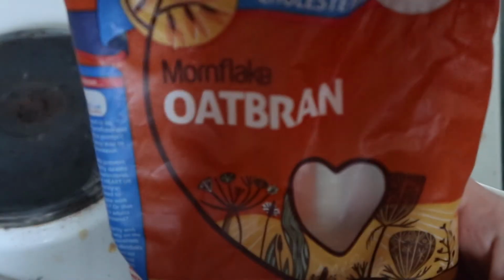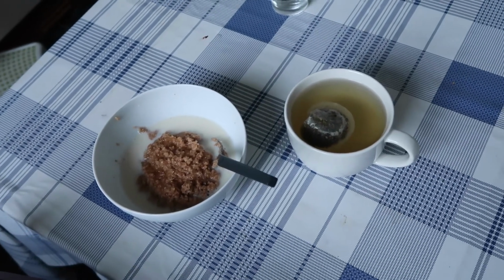HOW TO: MAXIMISE YOUR STUDY SESSION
__MY LINKS__